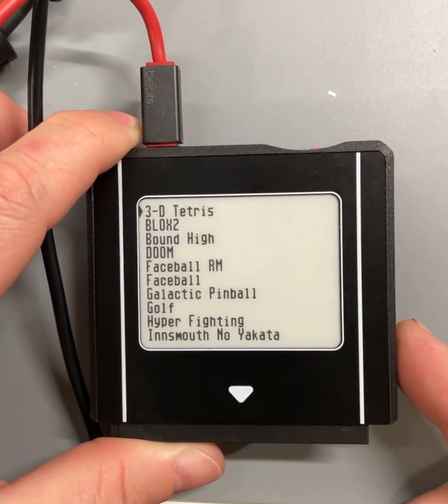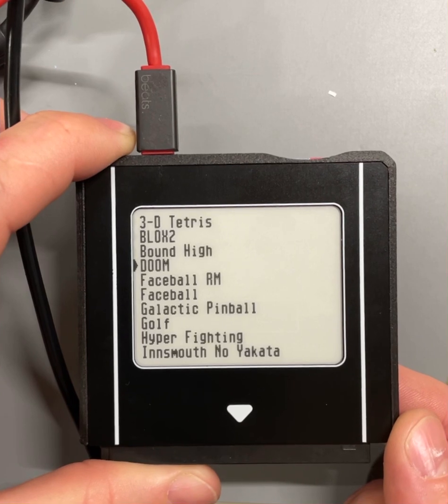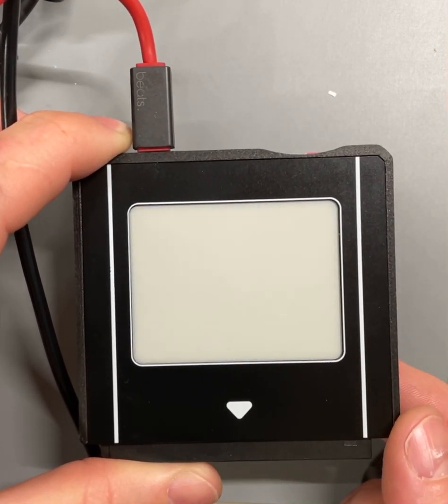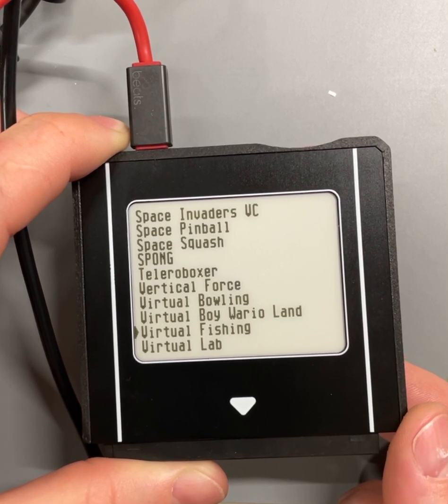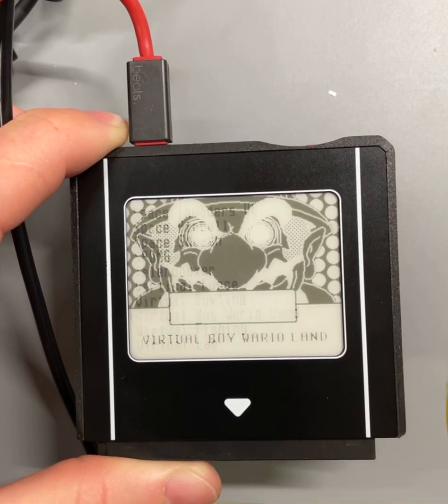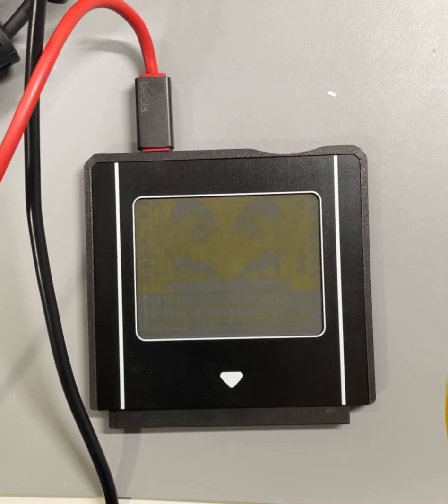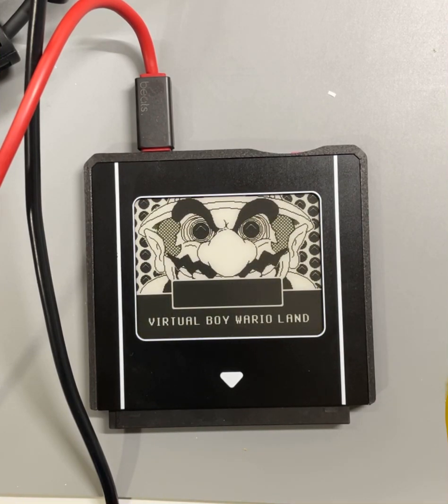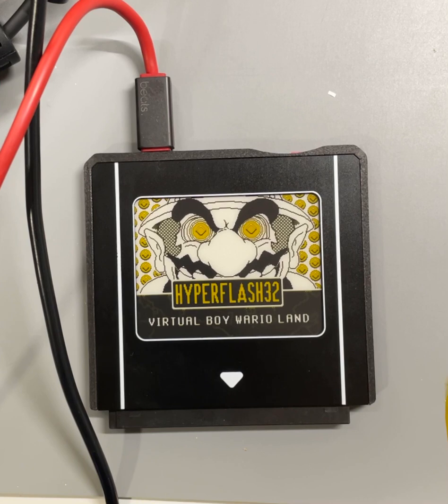HyperFlash32 with Yellow eInk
This is just a prototype of a yellow eInk label on HyperFlash.  I wanted to show some of the ghosting and longer updates that result from using the screen.  I’ve only built four and don’t intend on doing more.